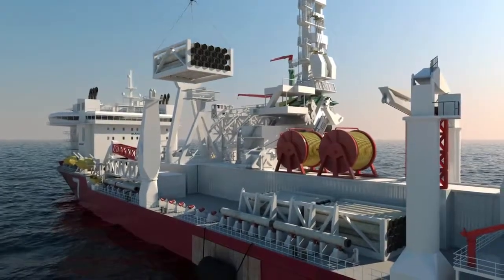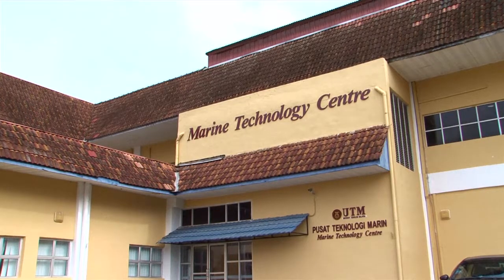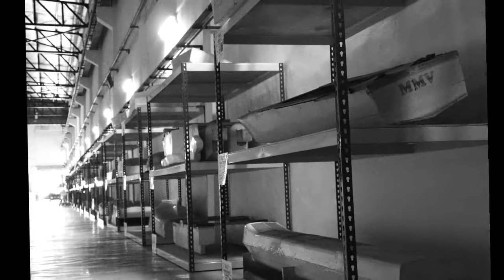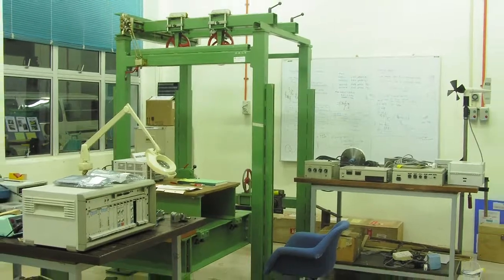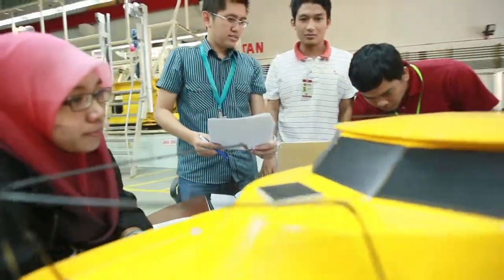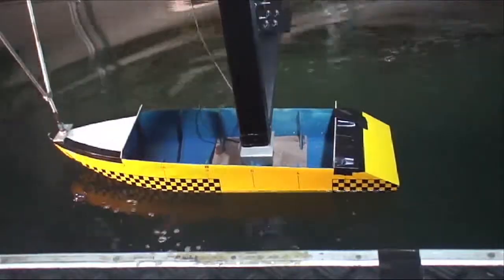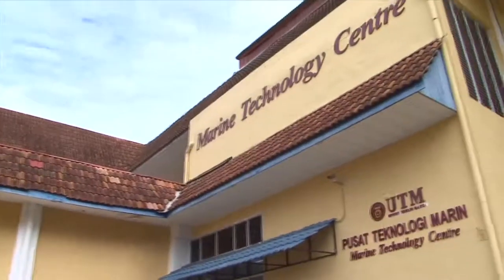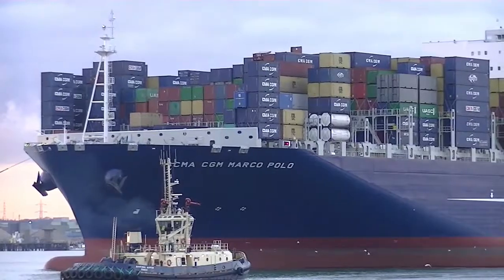Marine Tehcnology Centre UTM Corporate Video